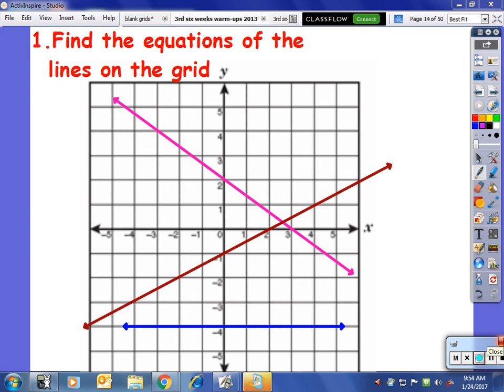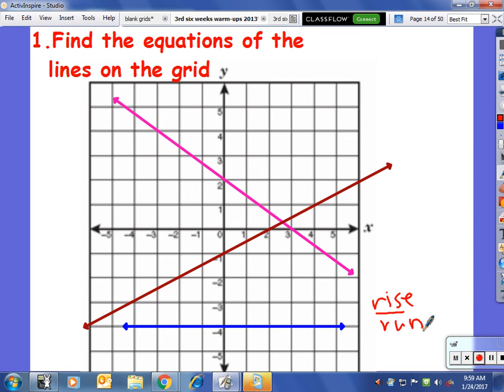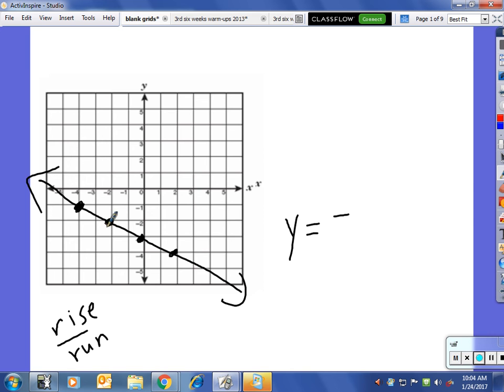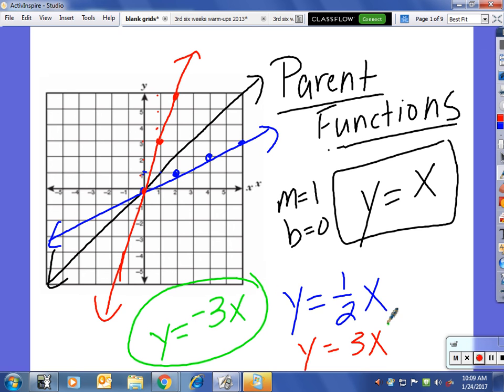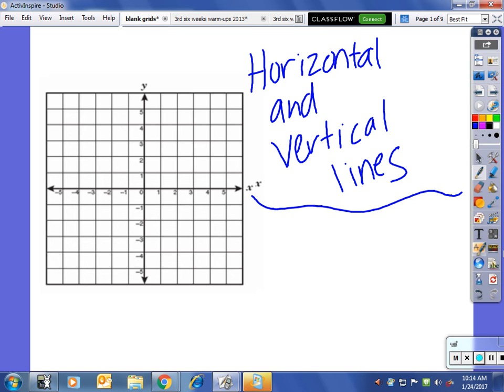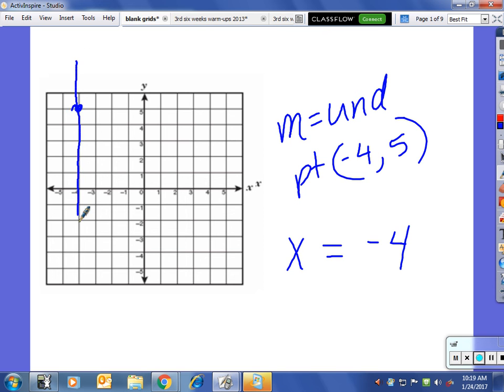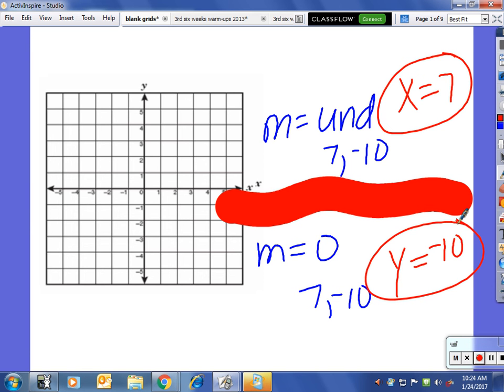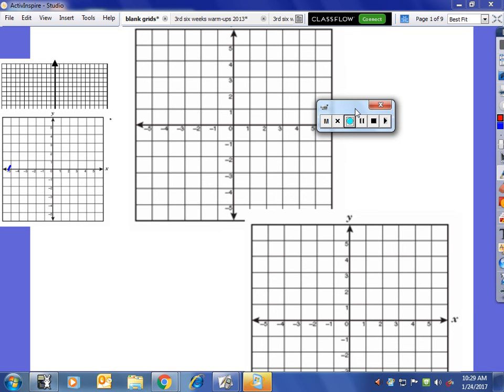Jan 24 eq from a pic, parent function, horizontal and vertical lines